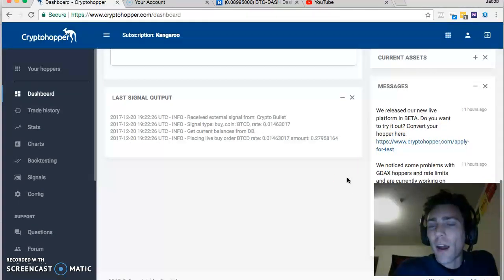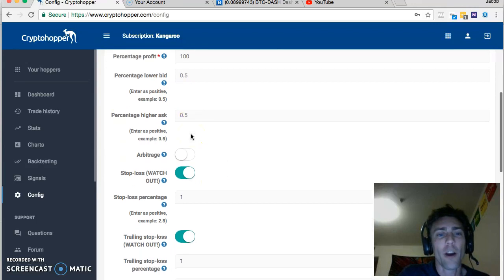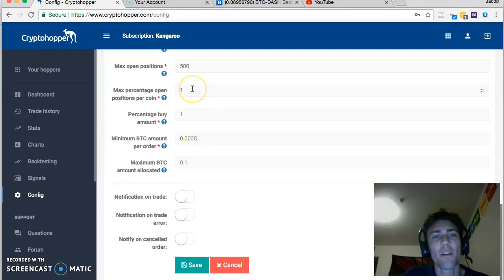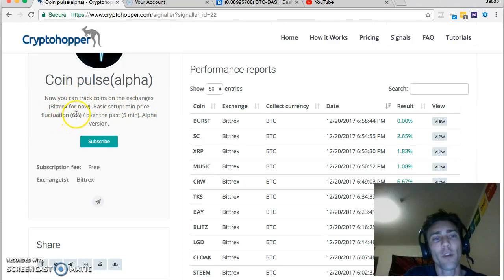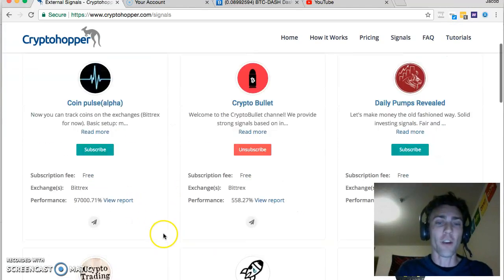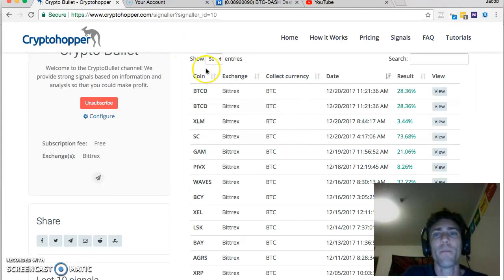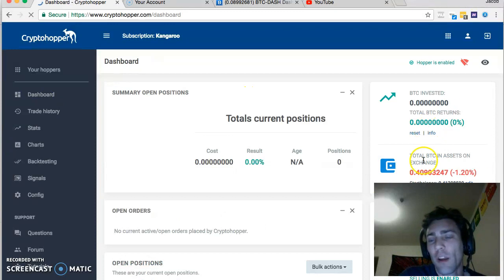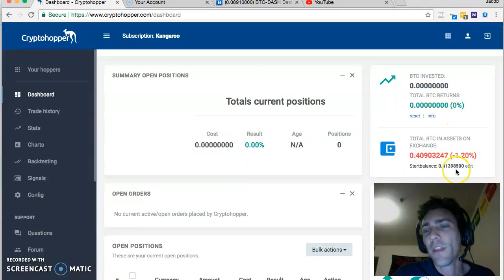Cryptohopper - Cryptocurrency Trading Bot Review - Week 7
My new job helping to market high-profile ICOs at Token Agency

Are you using this cryptocurrency trading bot, or any others? What are your most successful strategies?